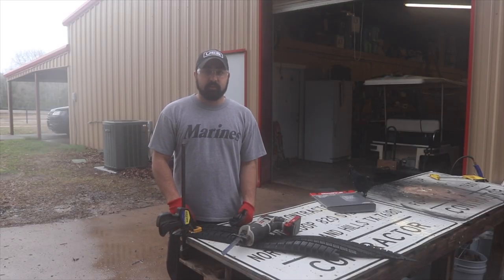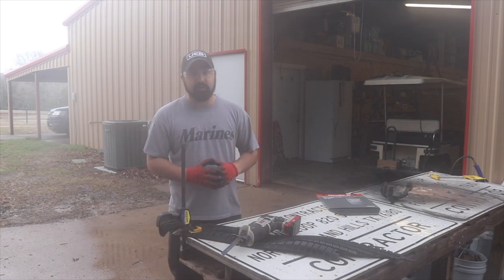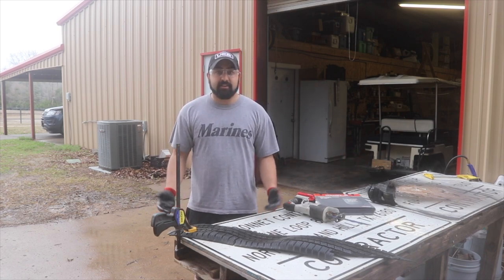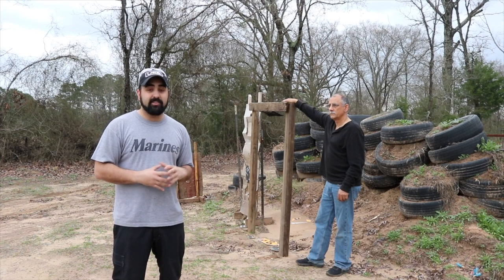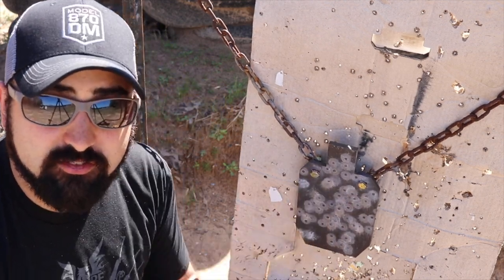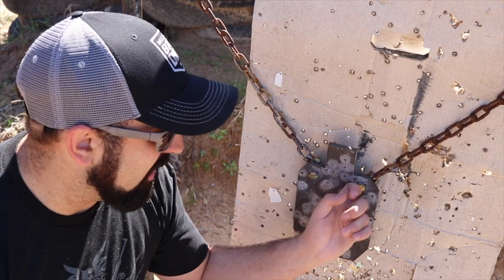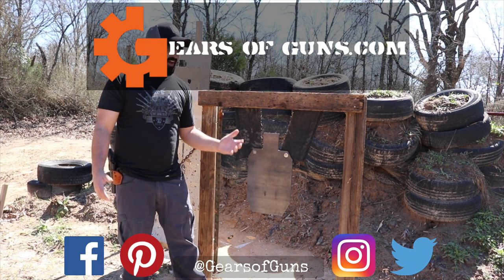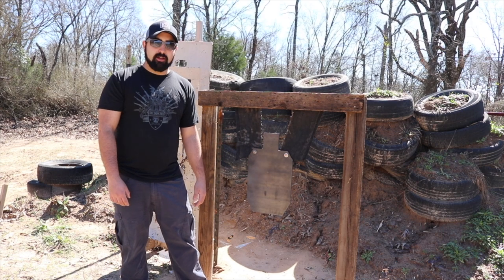Range Build PT. 2 - Adding A Champion 66% IPSC AR500 Plate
Today I am reinstalling my Champion AR500 steel plate at the GEARS range.

As you can see this backstop isn't the biggest and it really only has room for the two plates and one paper target stand. In the coming months we will be expanding the backstop to include a pistol plate bay as well as extend the overall length to include more rifle rated steel plates.

The link below is about the steel plate and the warnings.